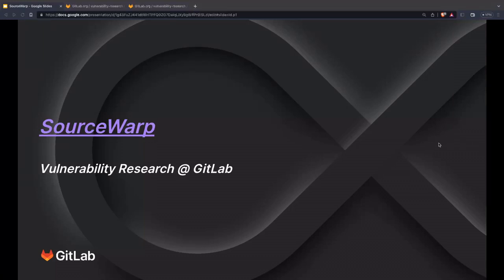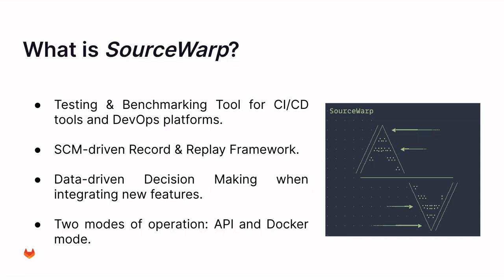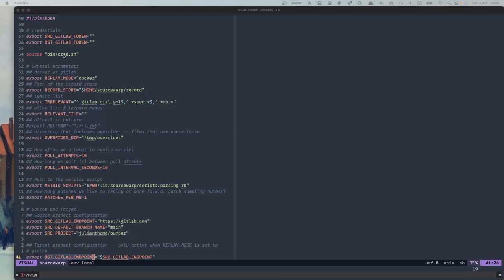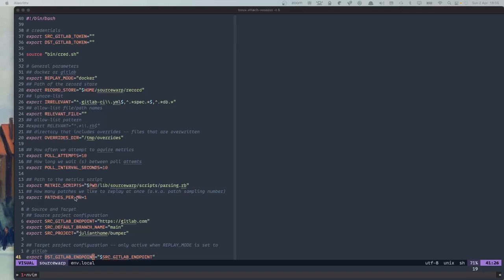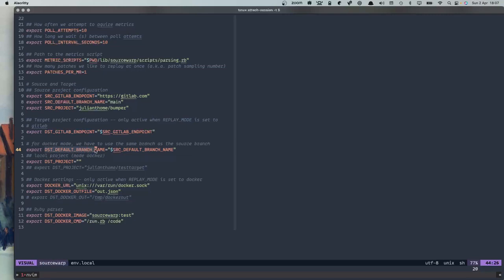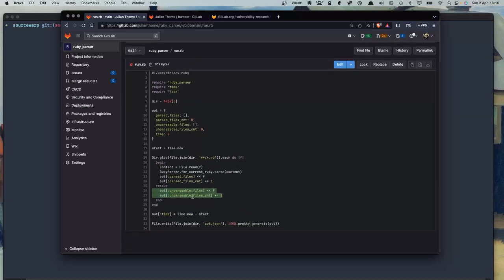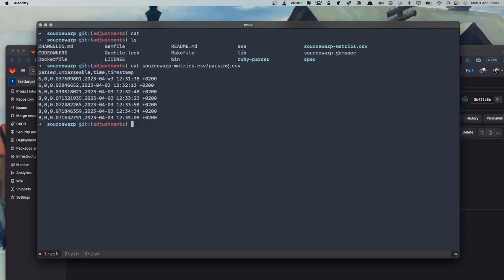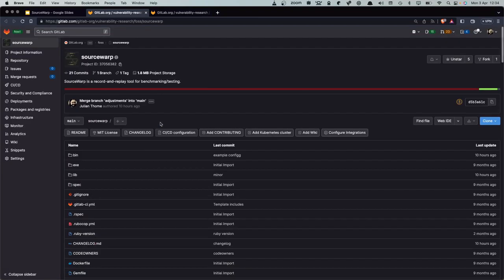SourceWarp: A tool to support Data-driven and agile decision making in the DevSecOps context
How the SourceWarp tool cam be used to extract data for the purpose of data-driven decision making.